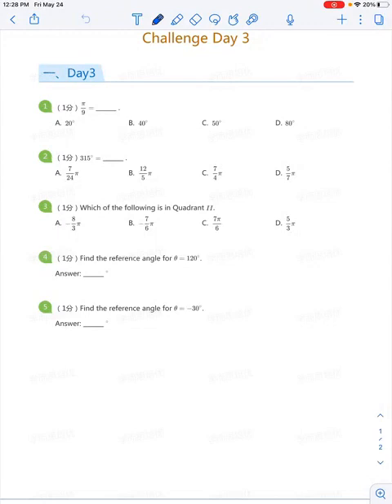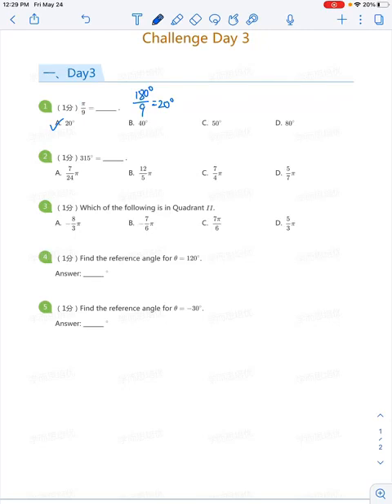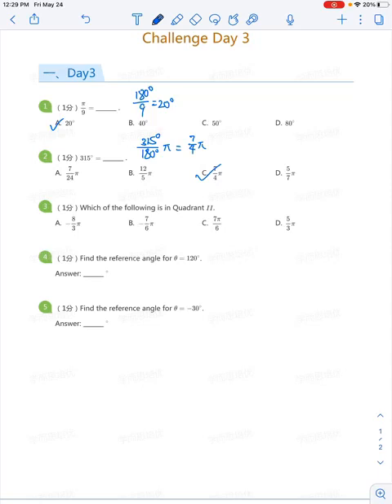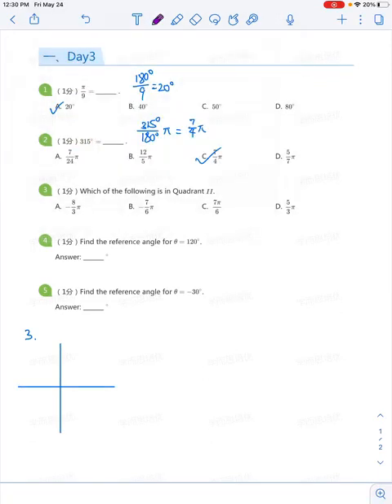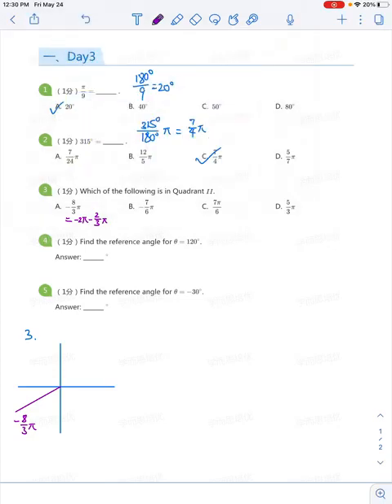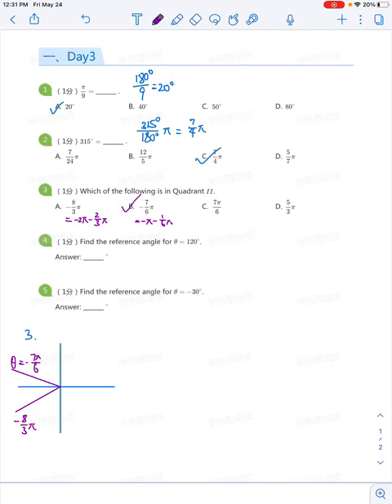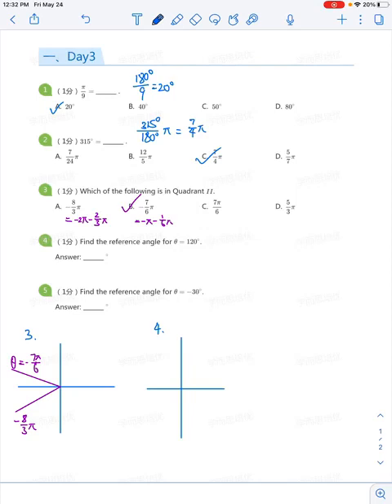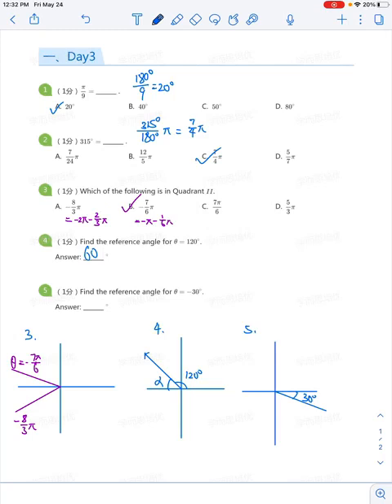Incoming Precal Preview Daily Challenge Day 3